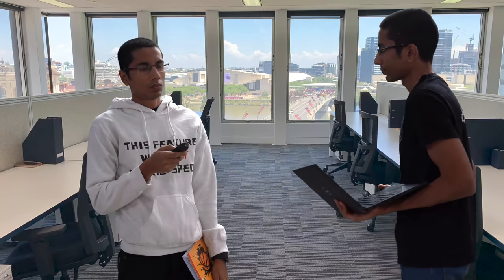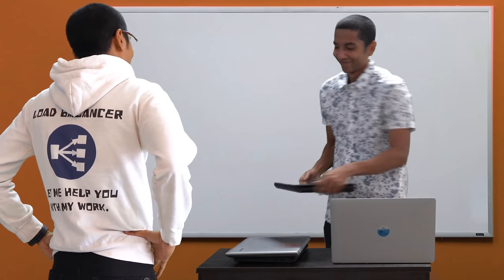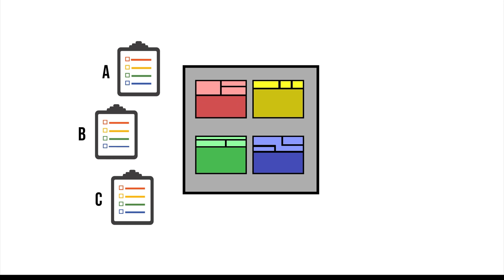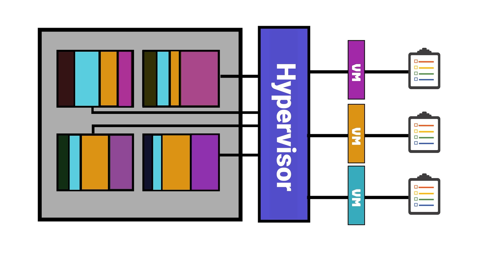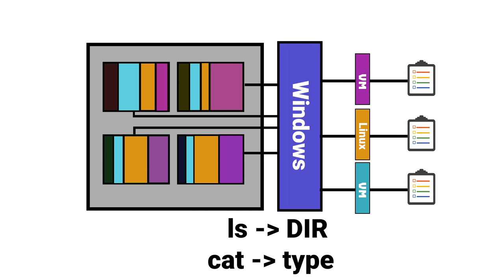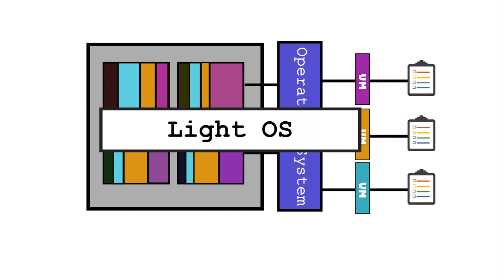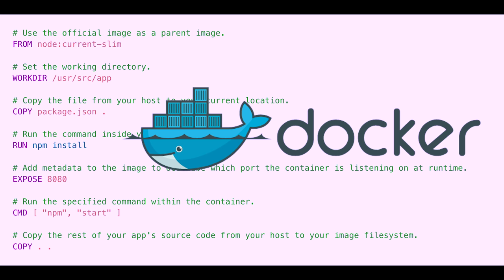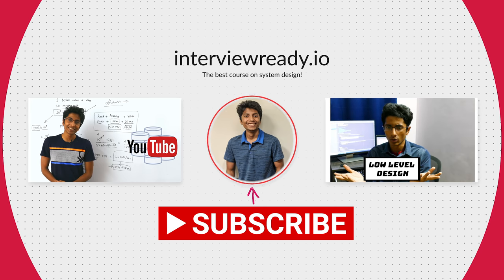Containers and Virtualisation in Cloud Computing ☁️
Virtualisation of hardware and compute resources is a key idea when operating on the cloud. Containers allow us to scale applications faster and easier, while avoiding large initial investments and reducing maintenance costs.

More importantly, containers allow DevOps teams to run programs on heterogenous hardware with small start up times and better configuration capabilities than virtual machines.

This video is an introduction to the concept of virtual machines and containers.

00:00 The problem
01:00 Purchasing hardware
01:47 Shared compute
02:09 Compute resources
03:19 Virtual Machines
05:36 Containers

The chapters have architectural diagrams and capacity estimates, along with subtitled videos.